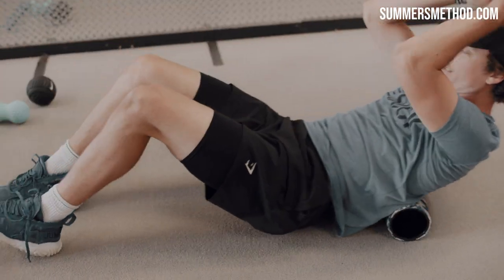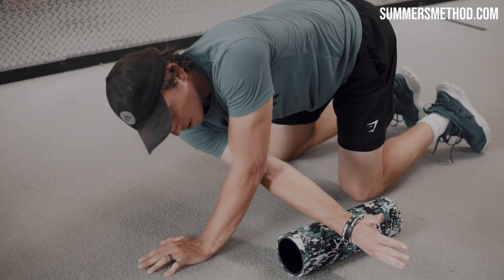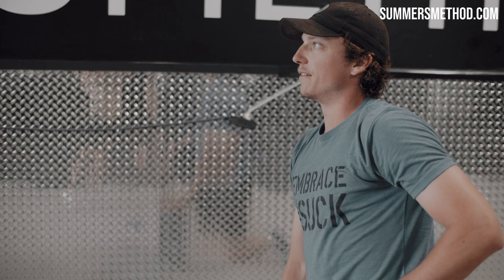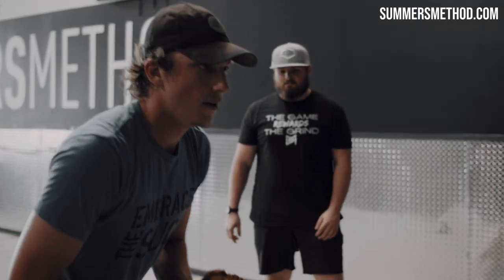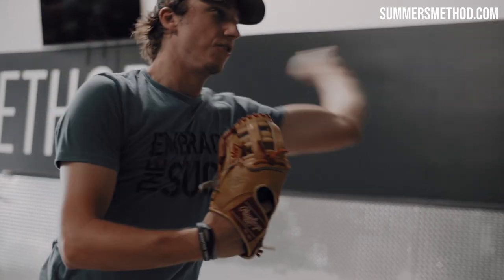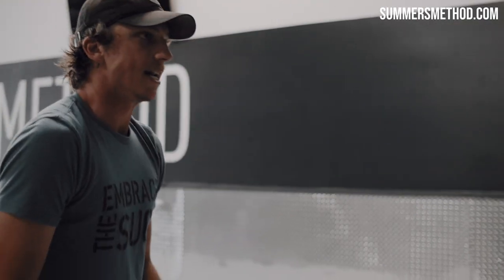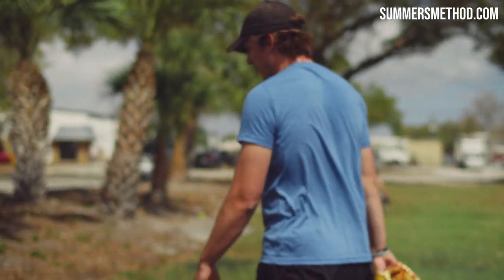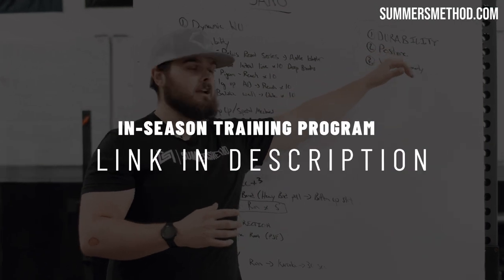The Perfect Throwing Routine With Big League Pitcher Ryan Borucki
MLB Left us no choice. We had to make our own Spring Training.

If you want to train with My Methods. I have a few options for you.

Visit Summersmethod.com

#1 is my "Elite Exit Velo Program". This is a 14 week online program backed by Science with 1 main goal 👉 Hitting absolute nukes!

#2 Is my Position Player Specific Velocity Program. This is a weighted ball throwing program.

#3 Is my In-Season power maintenance program. This is the exact same program I use with my Major Leaguers In- Season.

#4 I offer Custom 1 on 1 Programming. Want to work with me 1 on 1 remotely? Here is the link to fill out the application